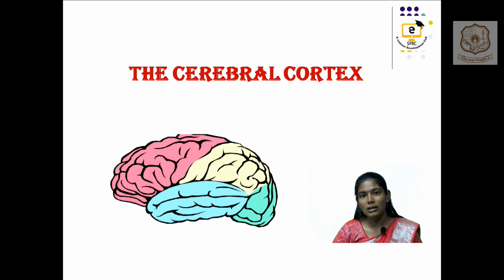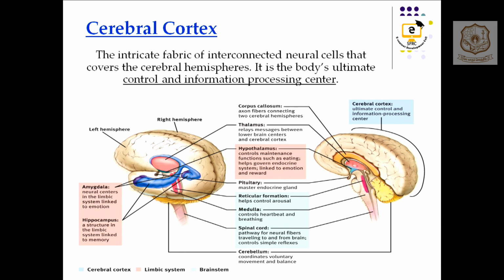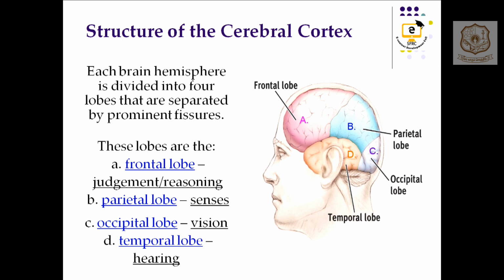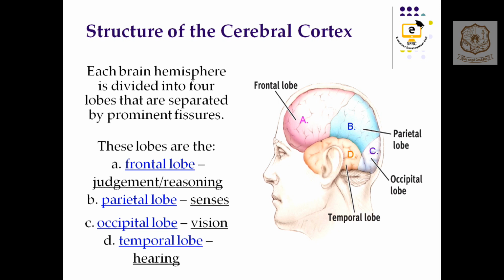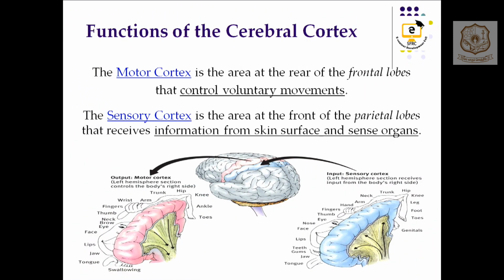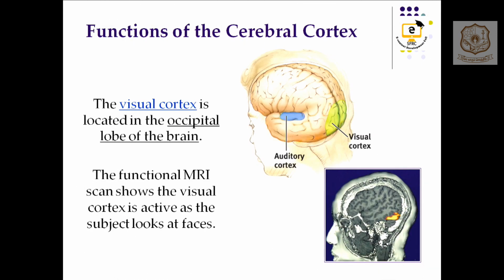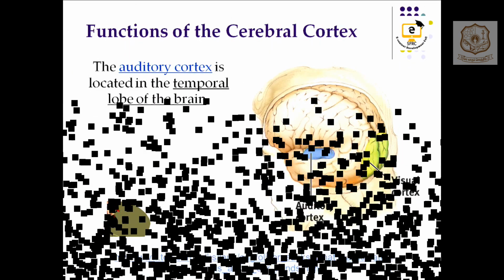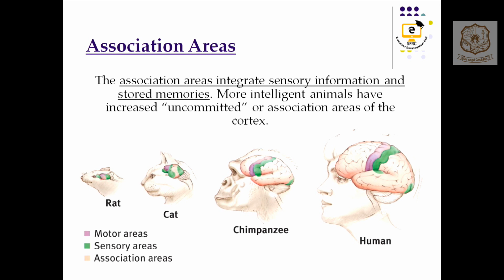The Brain by Ms. G.S. Harinee, Assistant Professor of Psychology